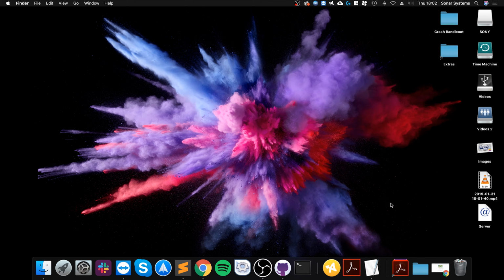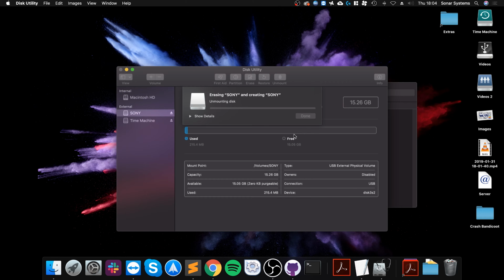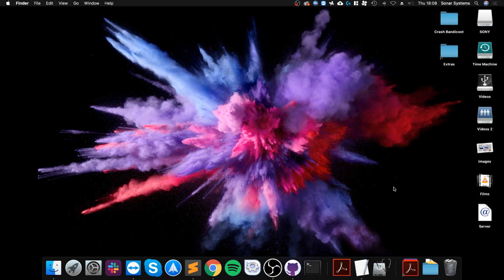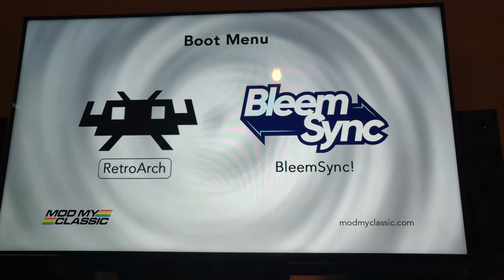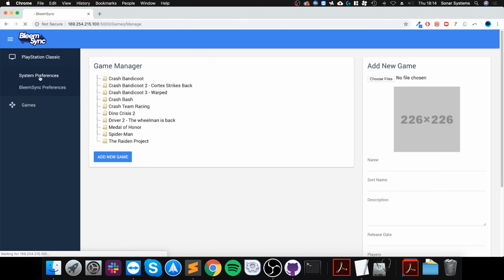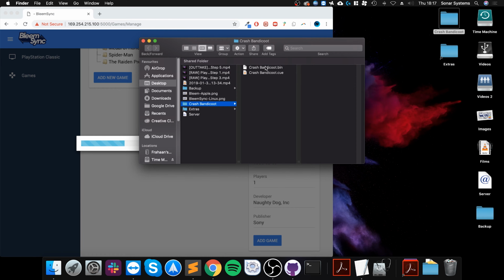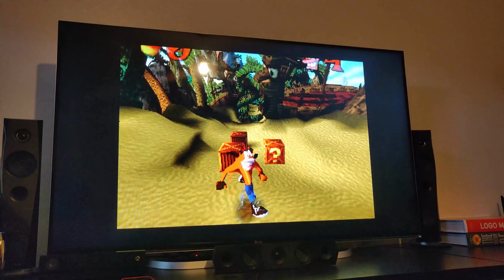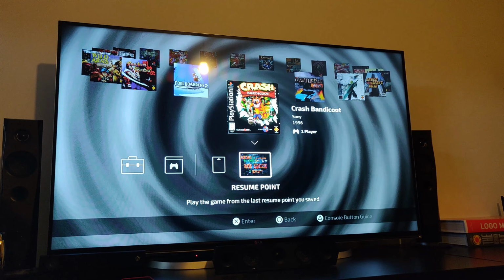PlayStation Classic BleemSync 1.0.0 Hack - Mac OS X Setup